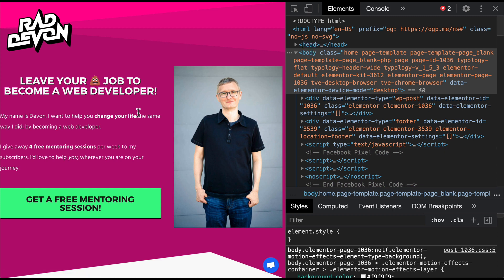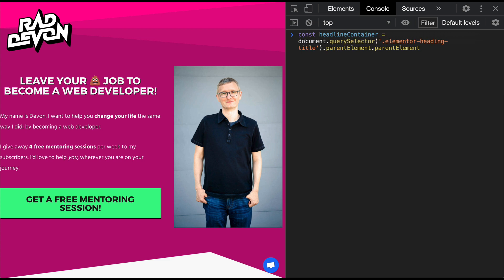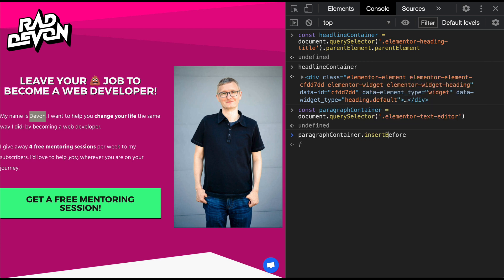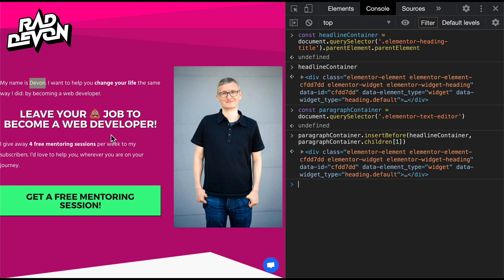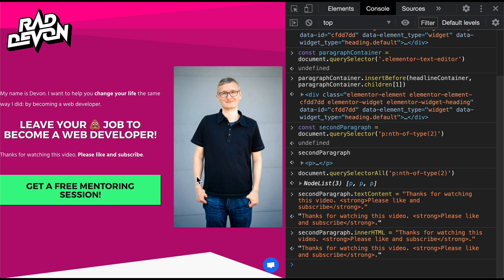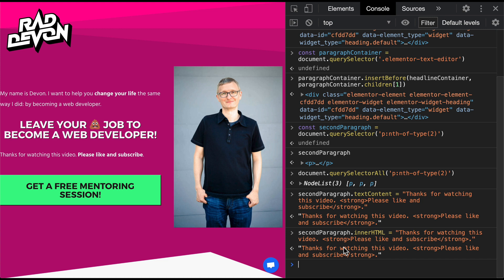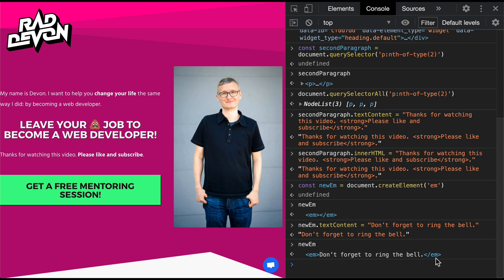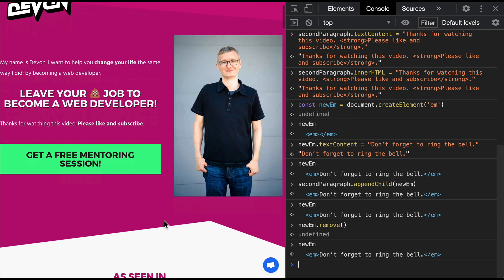Moving Elements and Adding New Ones with DOM Manipulation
If you haven't watched the first video in my series on basic DOM manipulation, you'll want to catch up with that first.

In this video, we'll dig a bit deeper into selecting elements. I'll also show you how you can move your elements around in the DOM and how to create brand new elements in Javascript and render them onto your page.